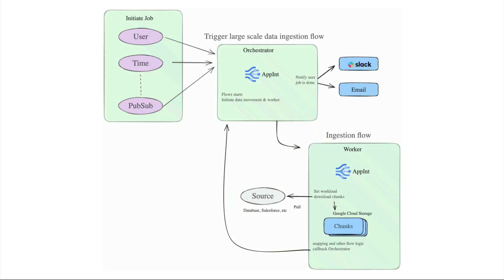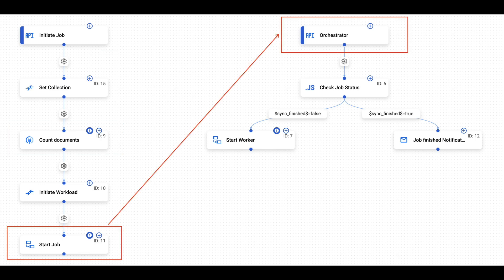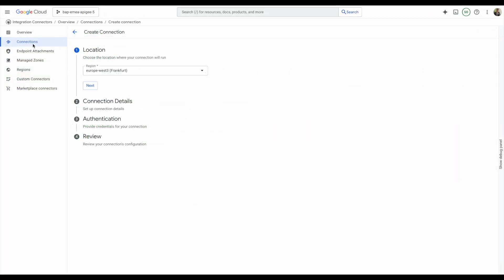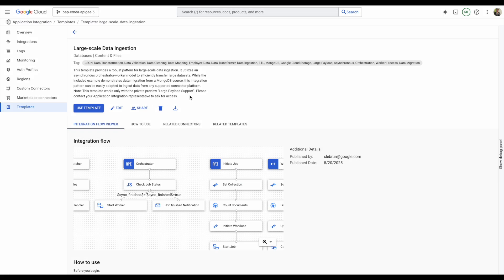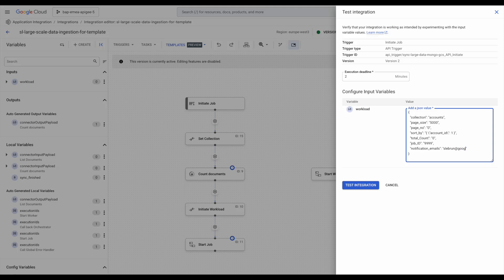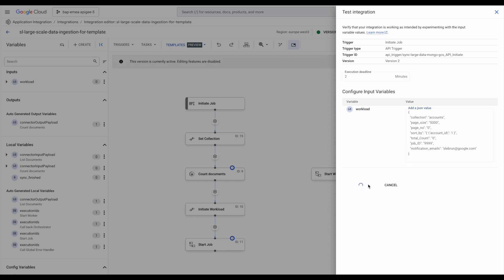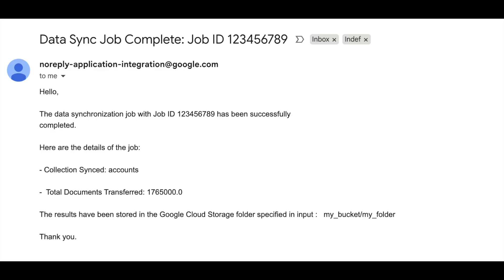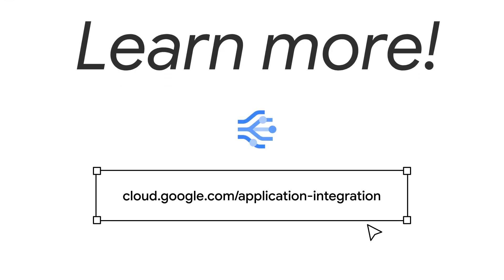Large scale data ingestion for MongoDB using Application Integration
Start scaling your data ingestion today.

This video demonstrates how to perform a large scale data ingestion from MongoDB using Application Integration. The demo showcases an asynchronous orchestrator worker model to efficiently transfer large datasets (like 1.7M records) in manageable chunks to Google Cloud Storage (GCS).

Watch along as the demo sets up the connection, initiates the sync via an API trigger, and tracks the job progress. This scalable pattern can be applied to any supported connector.

Speaker: Simon Lebrun
Products Mentioned: Cloud Storage, MongoDB, Application Integration